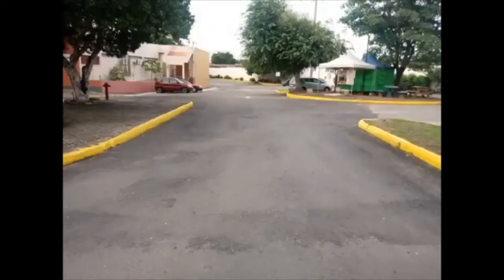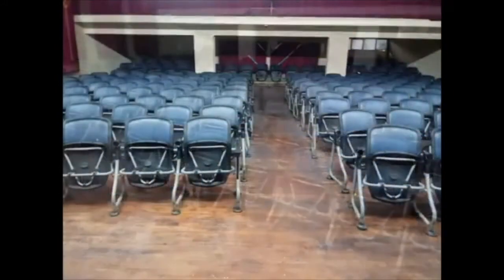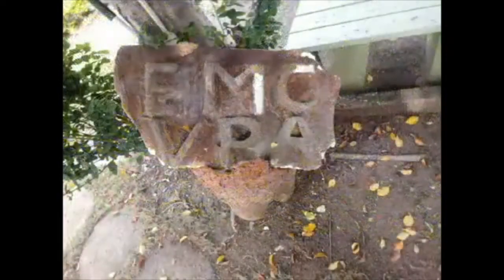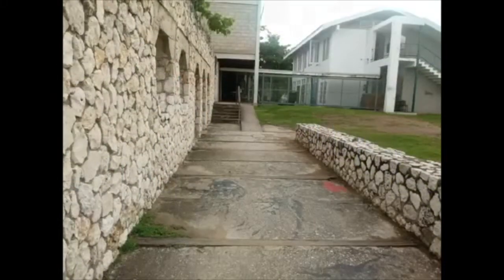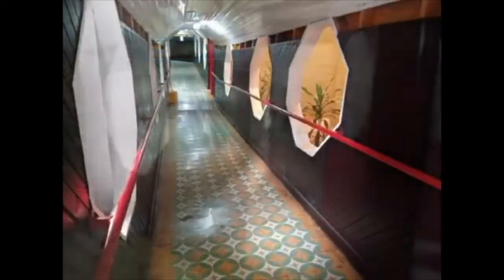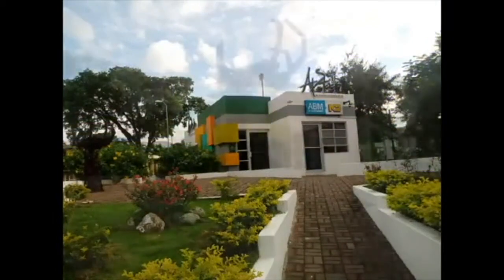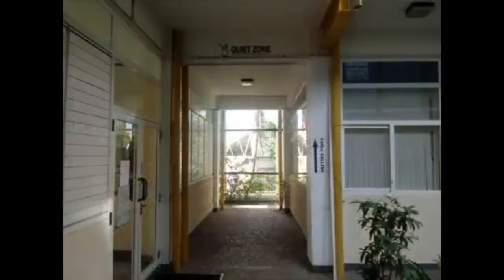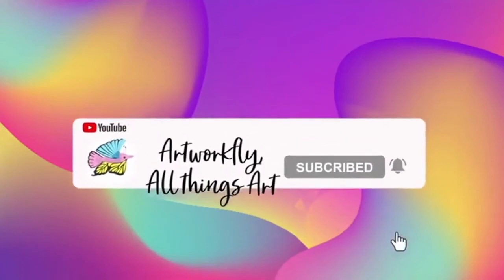TOUR OF EDNA MANLEY COLLEGE OF THE VISUAL AND PERFORMING ARTS, before the fire.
LOCATION:Jamaica
BIRTHDAY:October
NATIONALITY:Jamaican
HEIGHT: 5ft
RELATIONSHIP: Married, two kids
CAMERA:Kimire (not good)
EDITING: Windows movie maker and canva